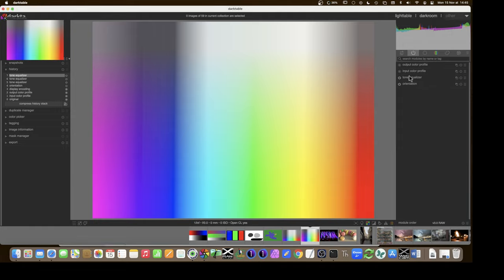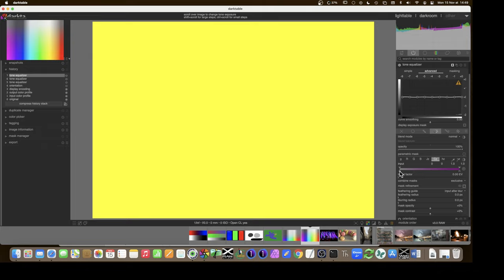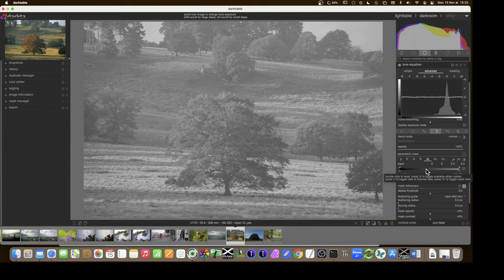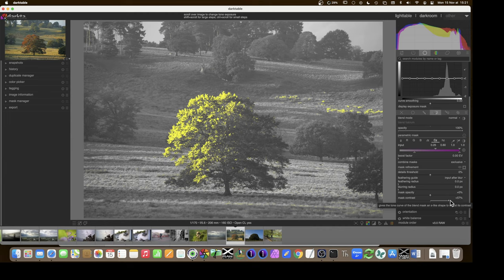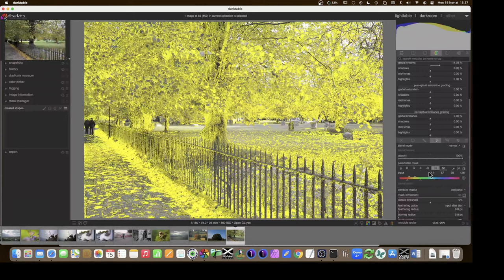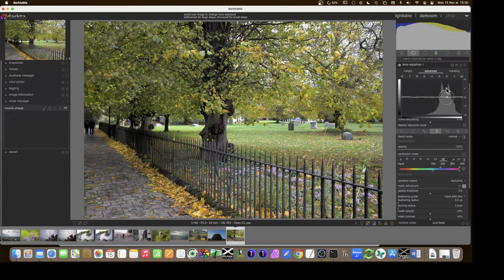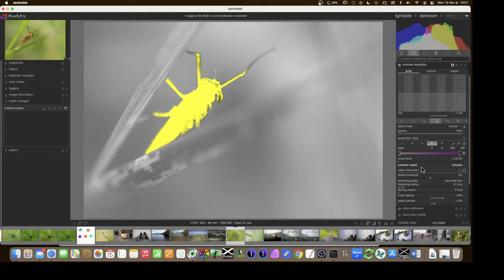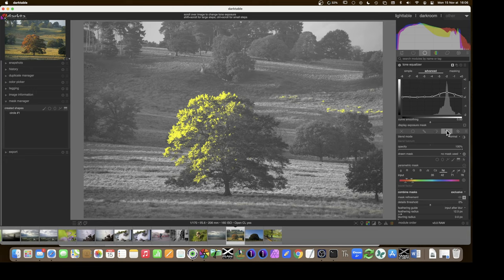[ENG] darktable masks Episode 4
This 4th video on masking in darktable is all about parametric masks. They are a powerful way to make selections based on hue, chroma and luminosity. I also show you how to combine different selections using the exclusive and inclusive modes.